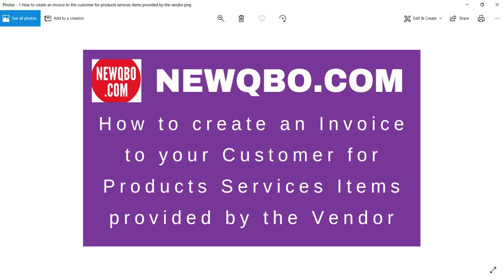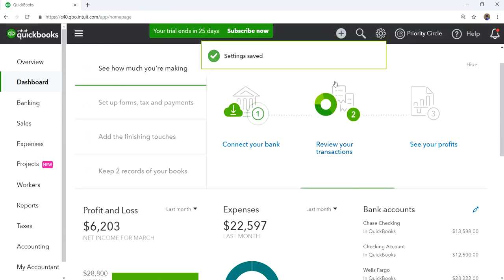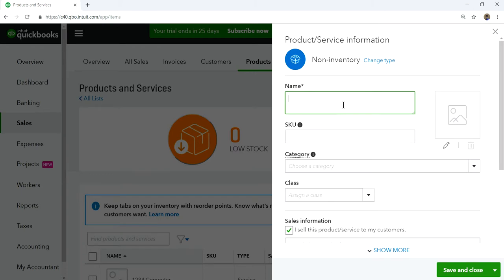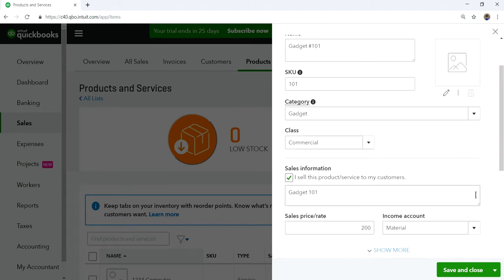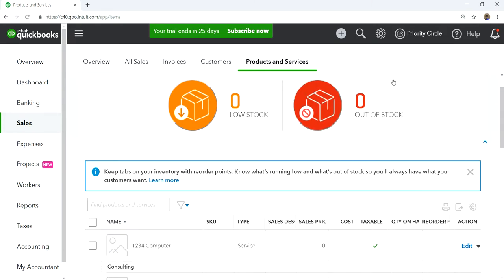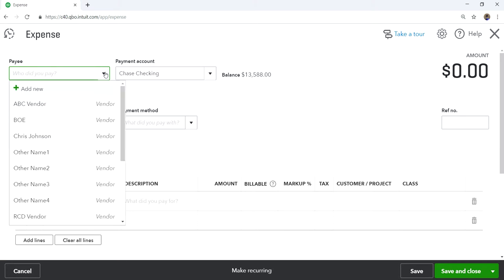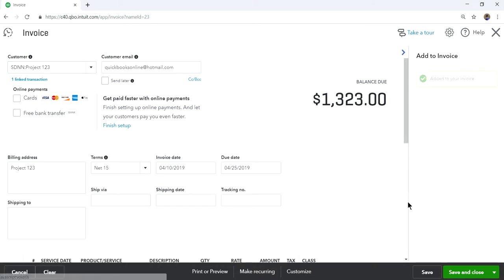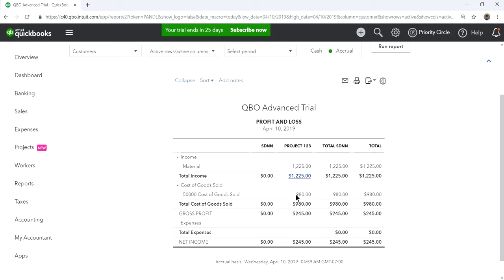How to create an Invoice to your Customer for Products Services Items provided by the Vendor